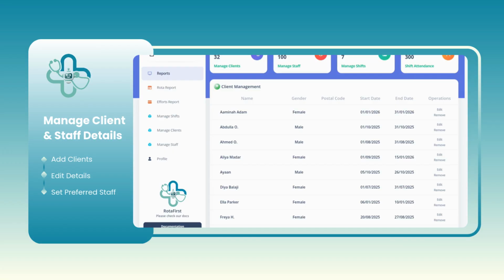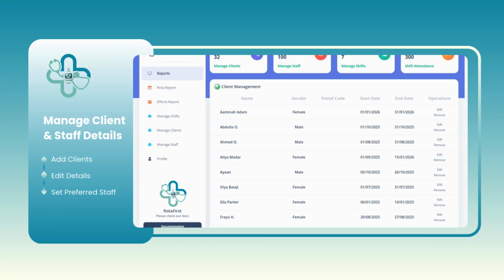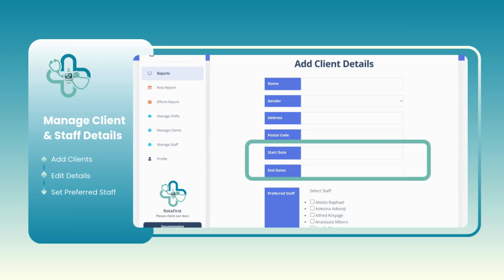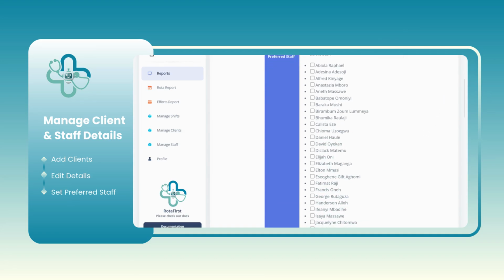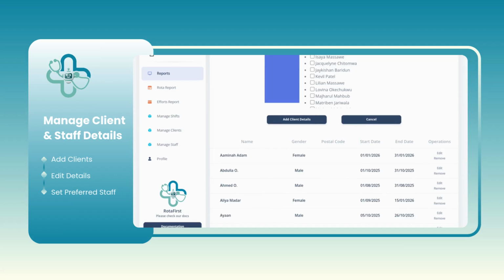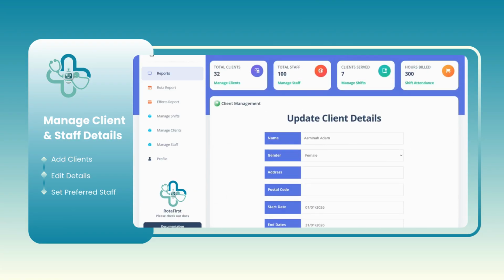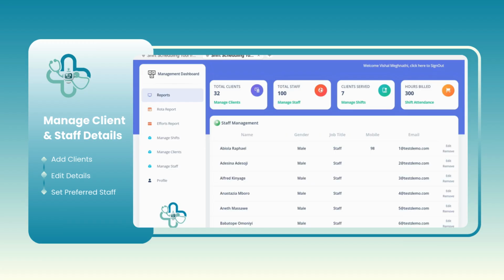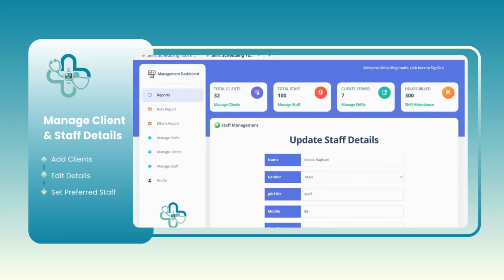Step-by-Step Guide : Managing Your Client and Staff Details with ROTA First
Managing client and staff information in elderly care doesn’t have to be complex or time-consuming. In this video, we walk you through how Rota First helps elderly care companies easily manage client details, preferred staff, and staff records—all from one simple dashboard.

Learn how to add and edit client information, assign preferred staff for better continuity of care, and keep records accurate with simple editing and removal options. Rota First is designed to reduce administrative workload so care teams can focus more on what truly matters - delivering quality care.

Watch the full walkthrough to see how Rota First simplifies client and staff management for modern elderly care providers.